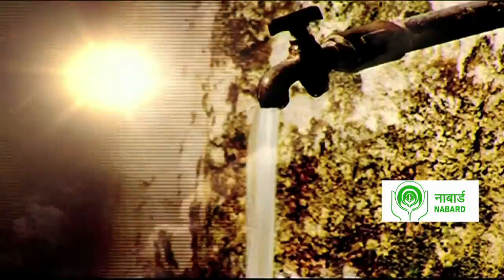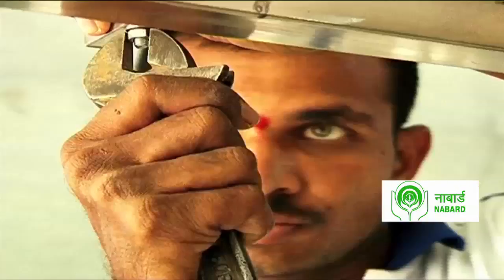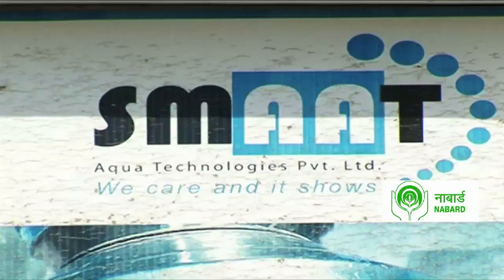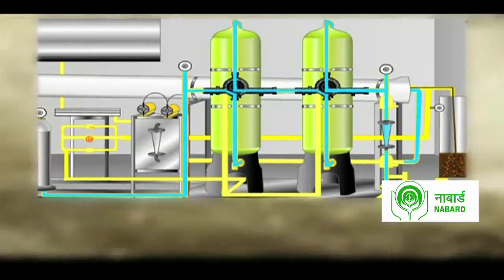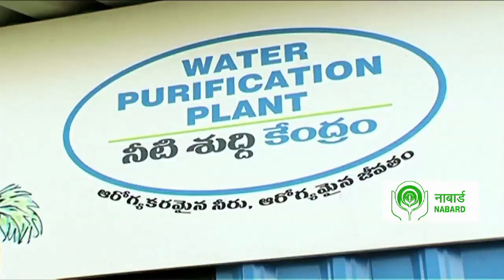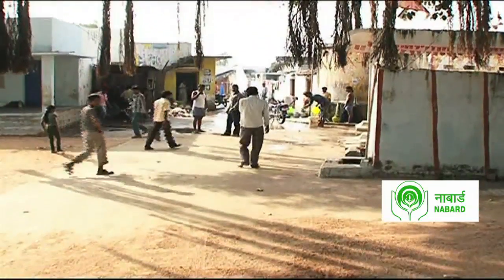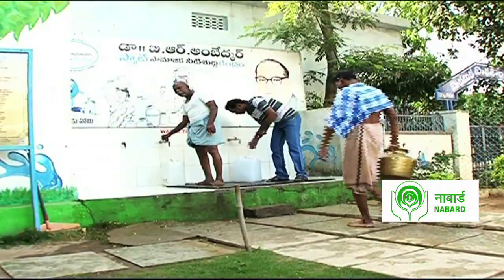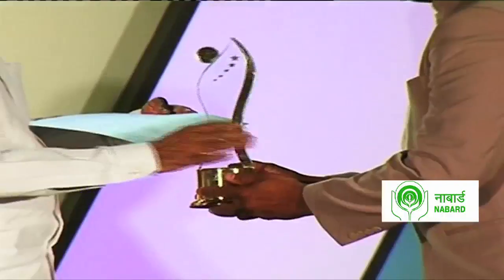Water Treatment and Purification System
Acute water scarcity and lack of quality drinking water are a common feature across the length and breadth of the country. The Water and Waste Water Treatment and Purification System developed by Karunakara M Reddy's Smaat Aqua Technologies Pvt Ltd tried to counter this very issue. It worked on the concept of 'Community Water Centre', which essentially conserves and purifies water through reliable means. A catchment area is constructed where the water is collected and purified. The unique features of this tech-savvy innovation make it eco-friendly and user-friendly, the cherry on the cake being the fact that it does not need electricity. The projects of 'Water Conservation', 'Roof Top Harvesting' and 'Conventional Pond Systems' have become a part of the Community Water Centre. The project is sustainable as no chemicals/hazardous substances are used. This model has provided safe drinking water to rural people, reducing fear of water-borne diseases. Following this initiative, school attendance has increased considerably and medical expenditure has come down remarkably. This model has also helped generate employment in the neighbouring villages for construction, operations and maintenance of the project.